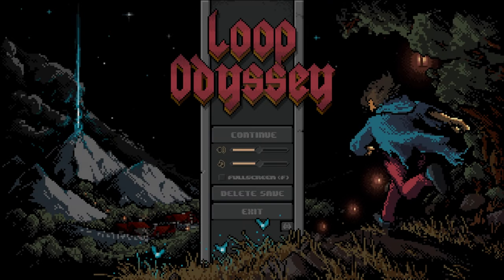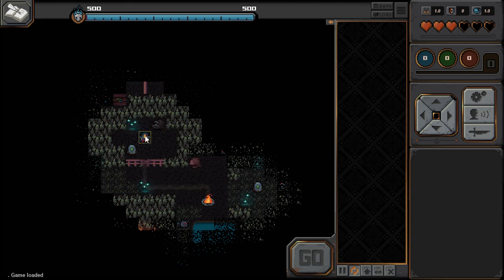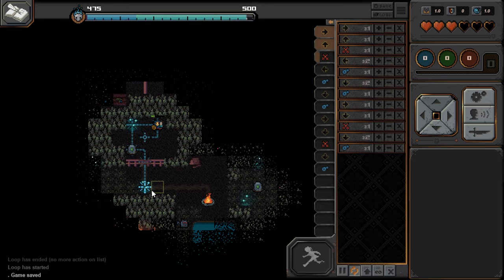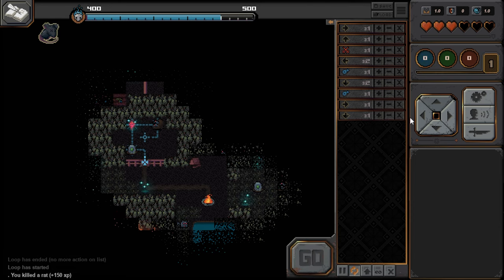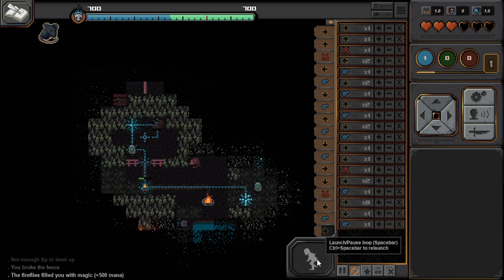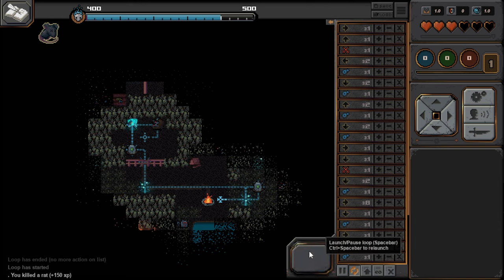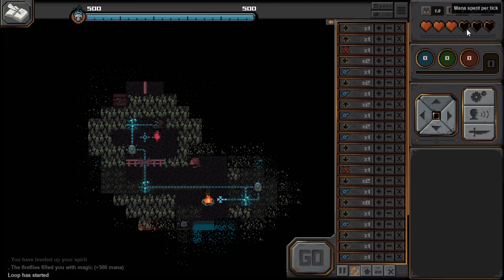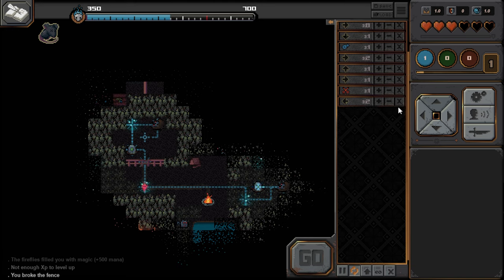Loop Odyssey - Let's Try It!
Hey guys! It's Yon.

Well this is a different one. Never played a game like this before.

Happy gaming!